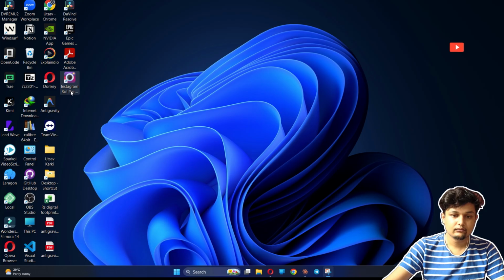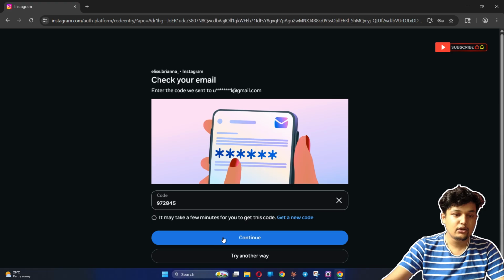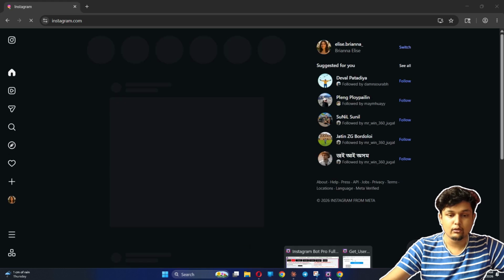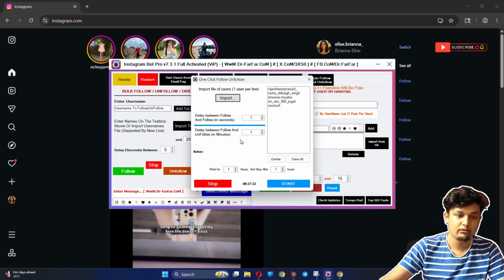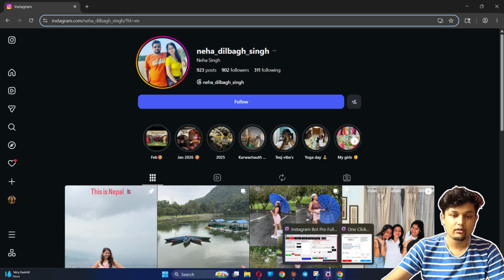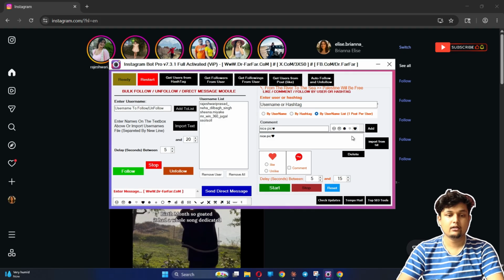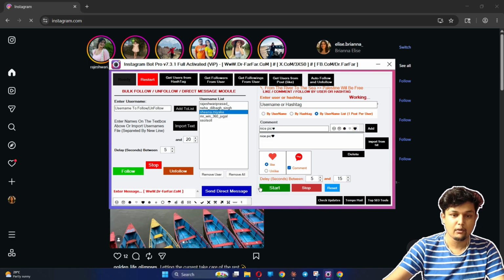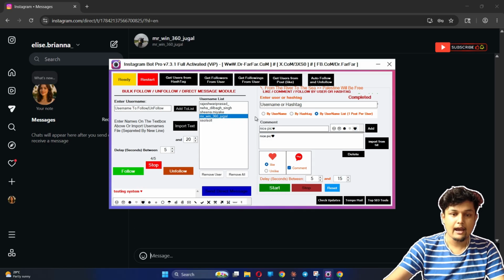Instagram Bot Pro Tutorial: Mass DMs, Auto-Likes & Safe Growth Settings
Want to grow your Instagram presence and make money on autopilot without spending hours manually liking and commenting? In this video, we break down Instagram Bot Pro—the ultimate automation tool designed to handle your follows, auto-likes, comments, and direct messages seamlessly.

We’ll show you exactly how the tool works, 5 powerful ways to monetize your automated growth (including affiliate marketing and account flipping), and the critical safety limits you must set to protect your account from getting flagged or shadowbanned.

⚠️ Note: Always make sure to download from verified sources and use a backup account first when testing automation tools!

📌 What You'll Learn in This Video:
0:00 - The Reality of Instagram Automation
0:45 - What is Instagram Bot Pro & How It Works
2:15 - Core Features (Advanced Targeting & Smart Analytics)
3:40 - 5 Ways to Monetize This Bot For Passive Income
5:10 - Crucial Safety Settings & The "Safe Action" Rule
6:30 - Top Alternatives (ManyChat, CreatorFlow)